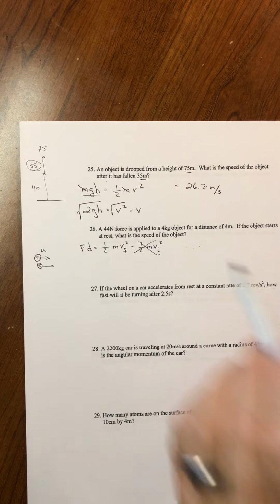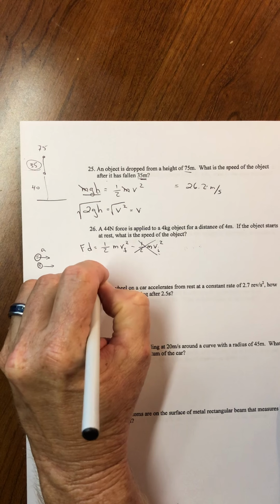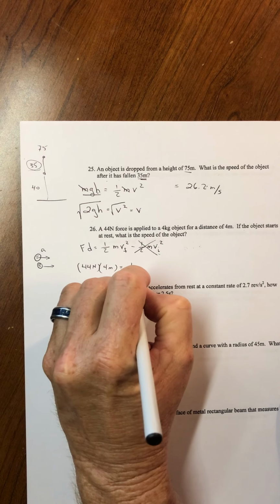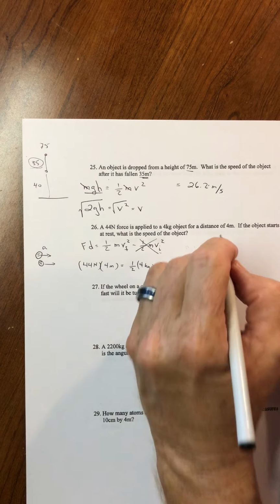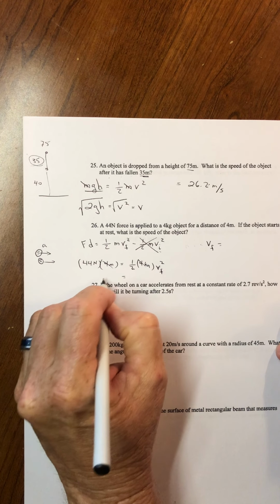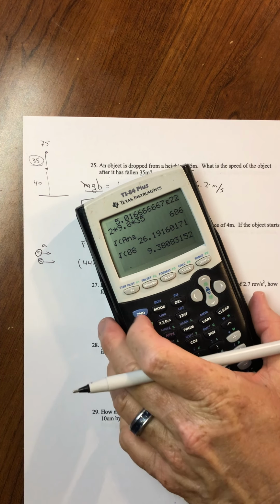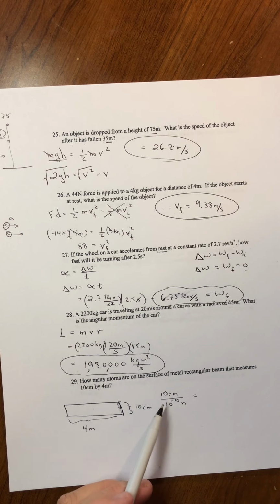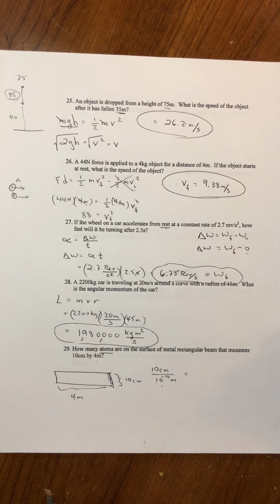Solutions to test 2